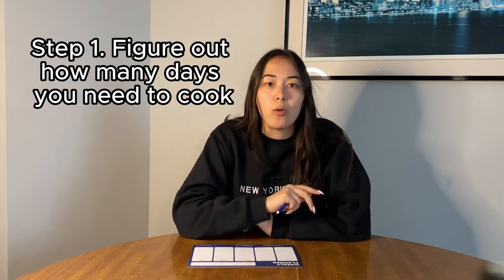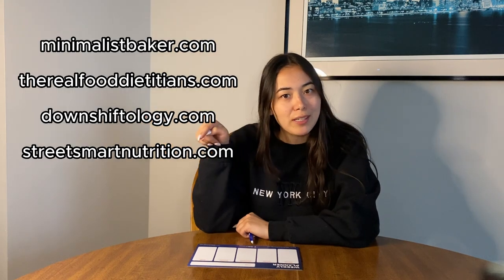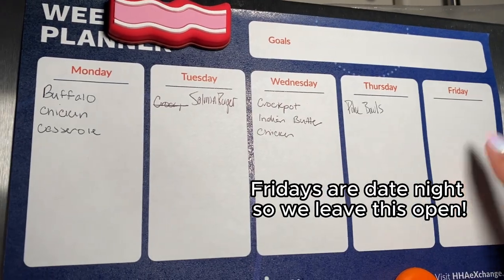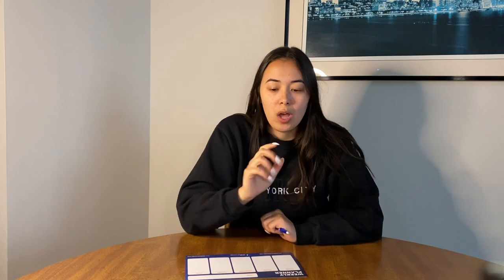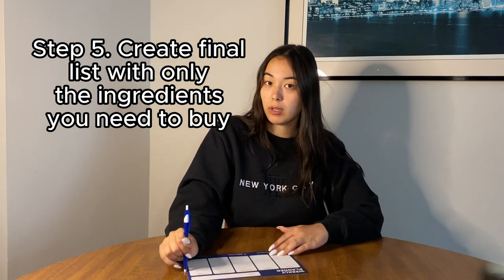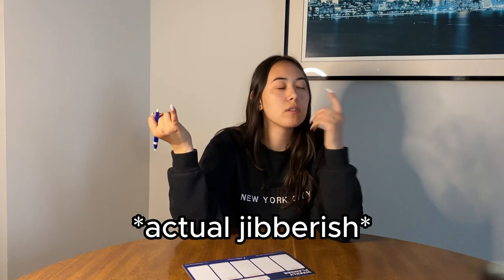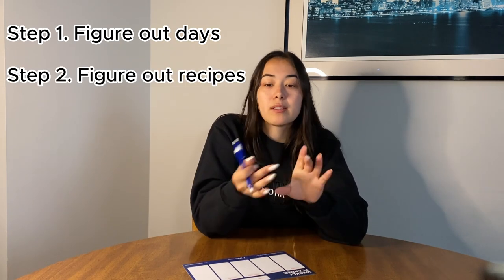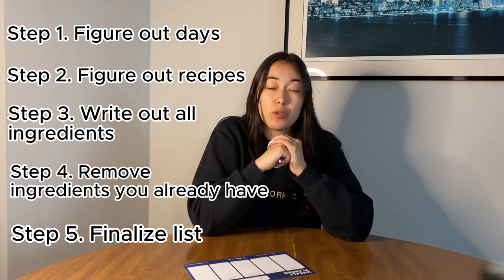a 5-step guide on how to meal prep like a pro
comment your favorite meal prep tips below!

tiktok  ➤ @emsnovellas
instagram ➤ @emsnovellas

what is em reading?
em’s kitchen essentials
amazon storefront